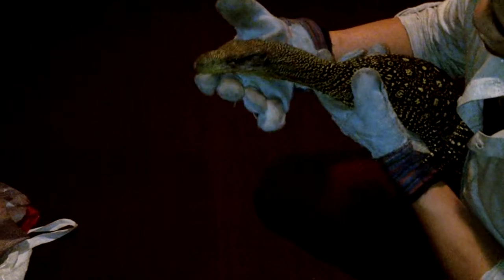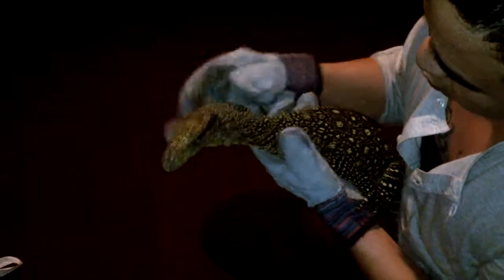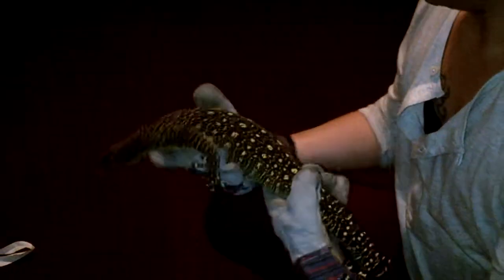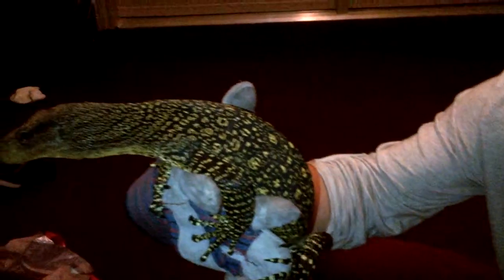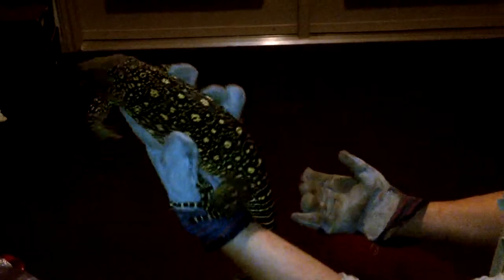croc monitor update